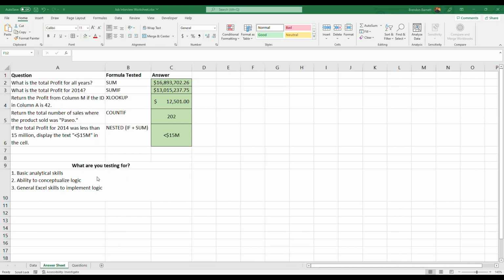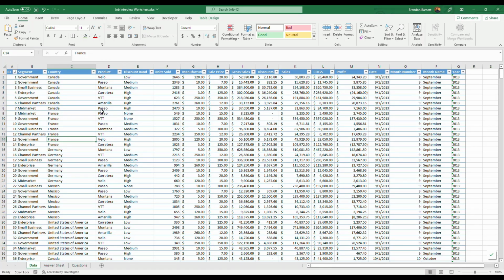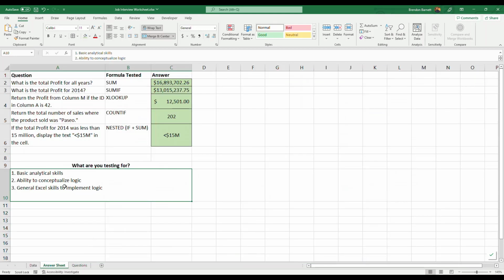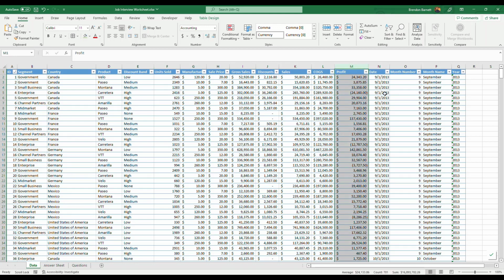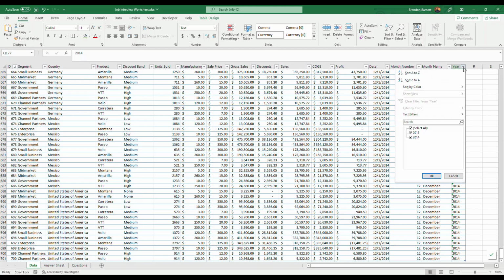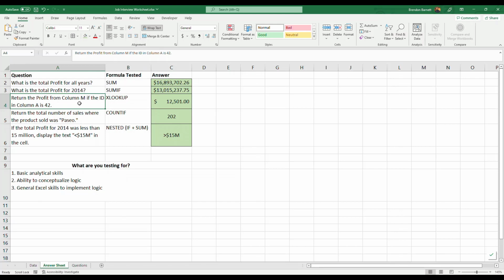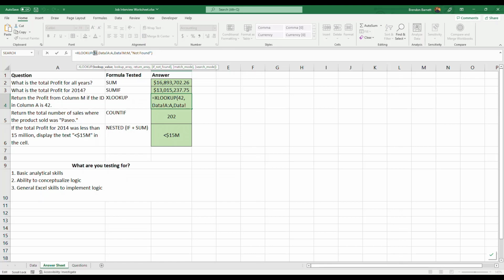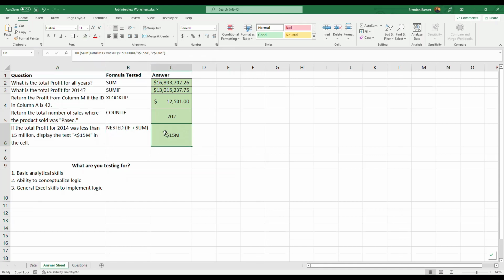How to Create Excel Job Interview Questions and Answers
If you're hiring for a position that requires Microsoft Excel skills, you may consider creating a test with Excel questions.

In this video you'll learn:
- Why you should test candidates for Excel skills
- My favorite formulas to use when creating Excel job interview questions
- Considerations when reviewing candidate answers to Excel job interview questions